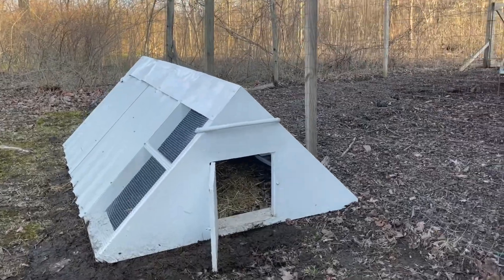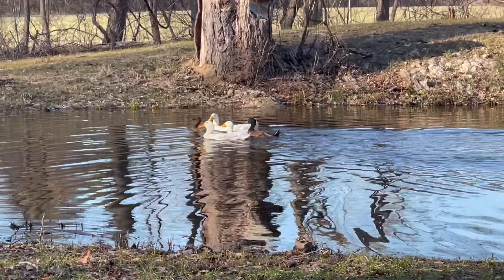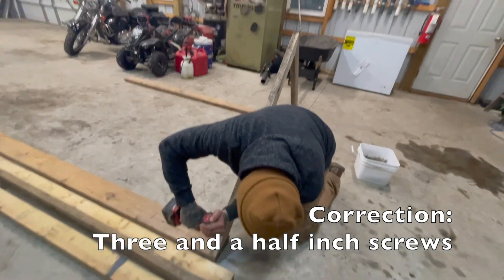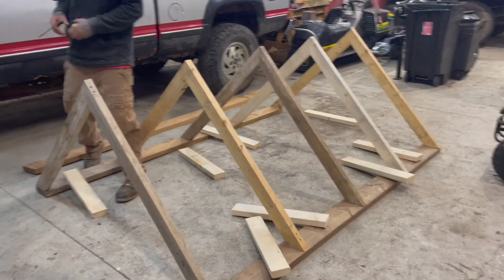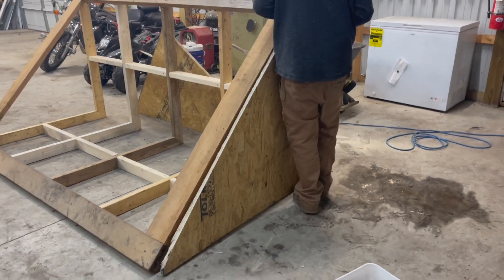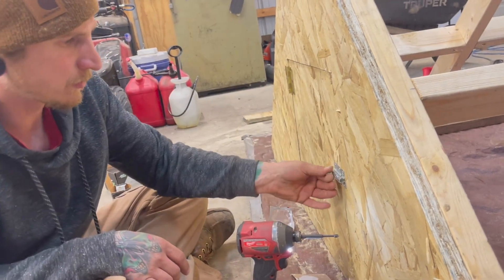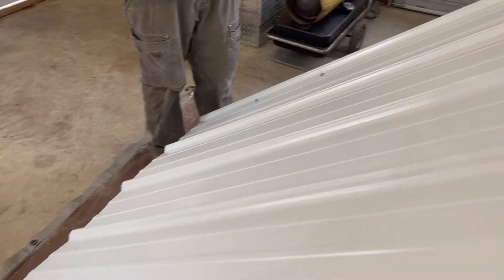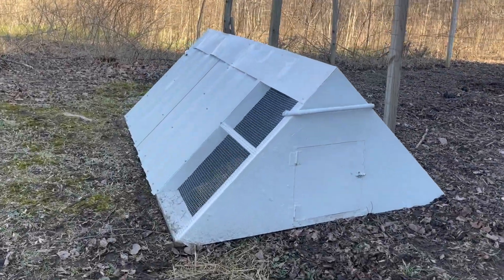DIY A-Frame Duck House// Laux Family Farm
A&A Laux
2 Acre Homestead 🐔
Family of 5 ❣️
NW Indiana zone 6a🌱🌽
YouTube- Laux Family Farm 📺